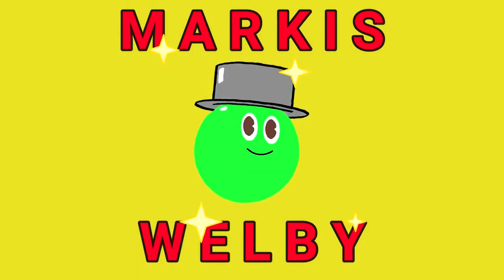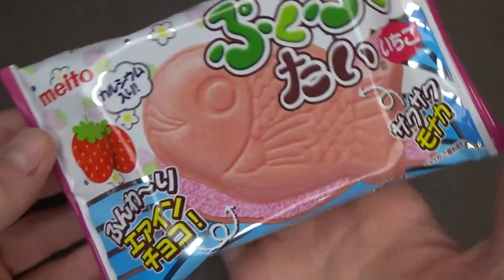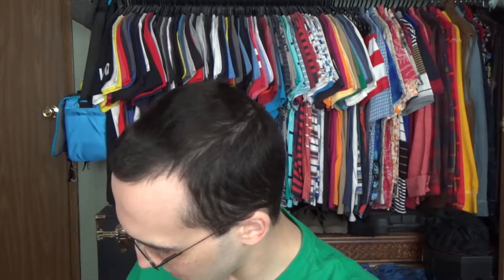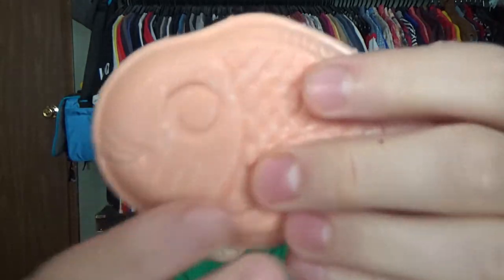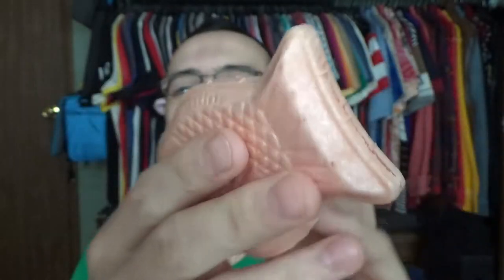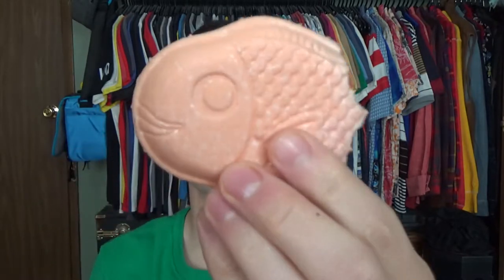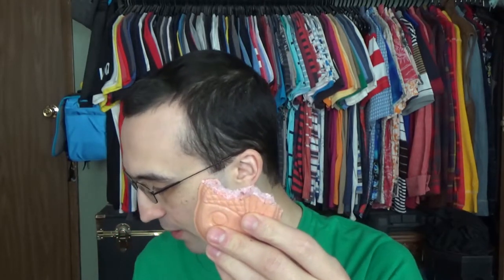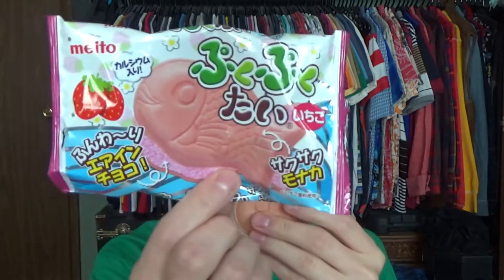Taste Testing - Meito Pukupuku Strawberry Fish Cracker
When you see a fish-shaped snack come with a tray, you know you have something good in your hands.